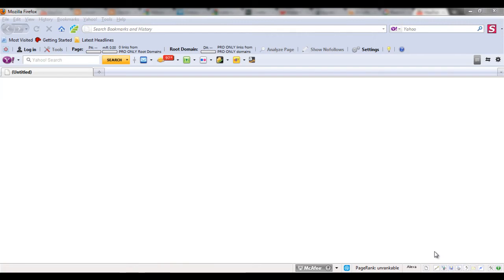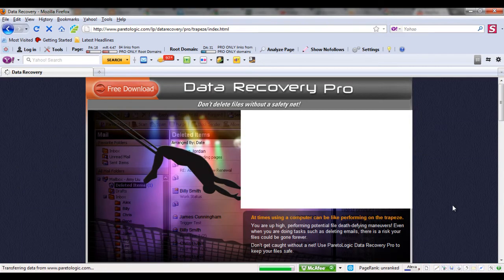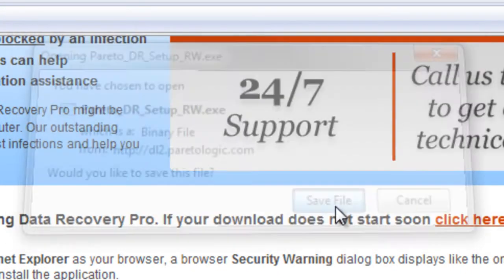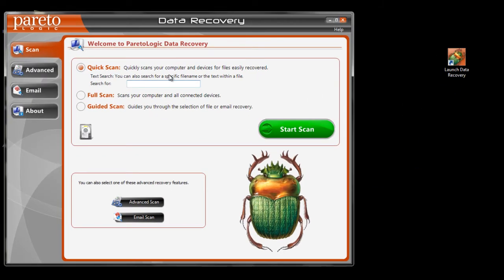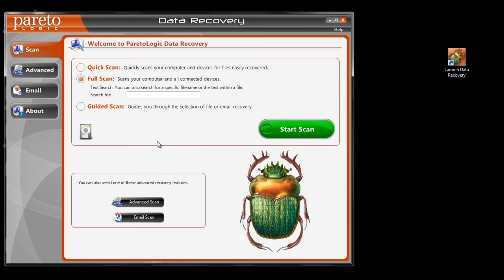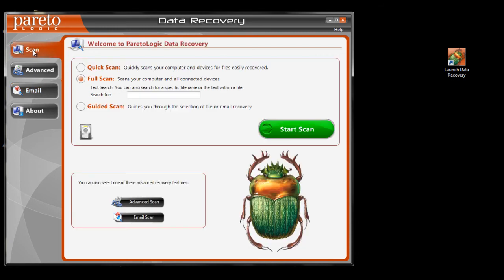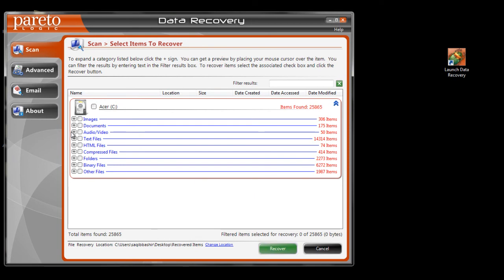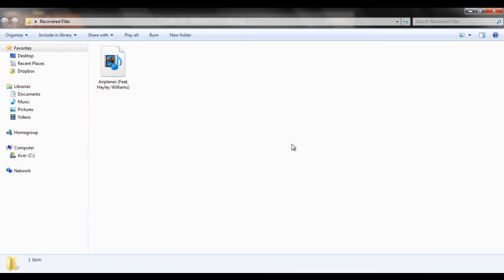How to Restore Deleted Files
In this video you would learn how to recover and restore files and data that has been lost.

A common misconception amongst the majority is that once a file has been deleted it's gone for good.  What they don't know is that it is possible to retrieve that data using third party applications.

Step No. 1: Log on to the website

Log on to the url: recovering-deleted-files.net

Step No. 2: Download And Install

Download the application. Run the installation file and follow the instructions to install the application  on your system.

Step No. 3:  Welcome Page

Once installed, run the application. In the welcome page you would see a number of options. The "Quick scan" option allows to search for a specific file which was lost. The "Full Scan" feature allows you to search for all files in your harddrive that were lost.

Step No. 4: Advanced Features

You can check out the advanced features of this application. It would make it possible to customize your search allowing you to find exactly what you're looking for.

Step No. 5: Email Recovery

This software also has the email recovery feature which allows you to recover deleted emails. All you have to do is choose your email service and let the application do the rest.

Step No. 6: Scan

Now lets do a quick scan of the hard drive. Input a  file name or tag which represents the file you deleted by mistake or lost. Now press the "Start Scan" button.

Step No. 7: Output

The software would start with the processing and find a bunch of different types of files in your hard drive

Step No. 8: Recovered

Just find the file you want, choose it and hit the "Recover" button. Once the processing is done, the file would automatically be recovered and placed in a unique folder. You can access the folder and see that the lost data has now been fully recovered.